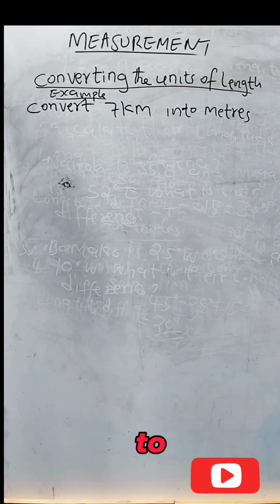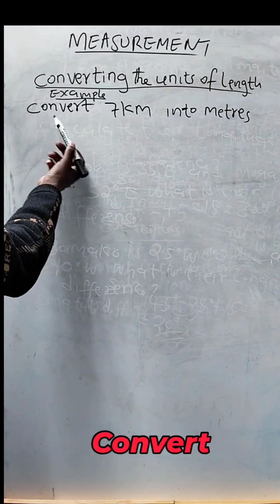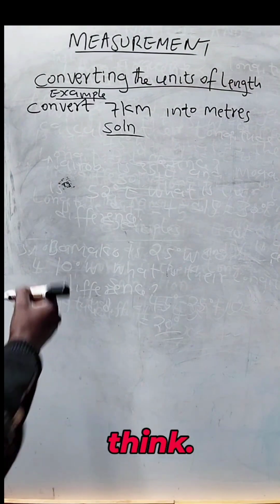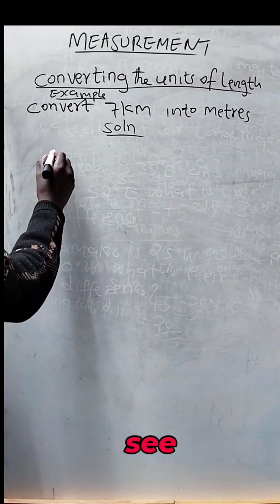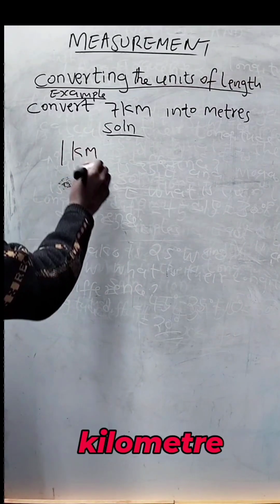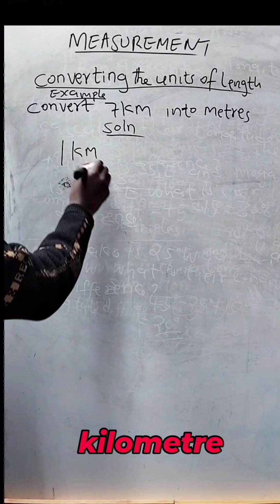GRADE 7 MEASUREMENTS MADE EASY | Master Unit Conversions in Minutes! 🚀 (km, m, cm, mm Explained)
Struggling with unit conversions? This video makes Measurements SIMPLE and EASY!
In this lesson, you'll learn how to convert units of measurement step by step, including:
✅ Kilometres (km) to metres (m)
✅ Metres (m) to centimetres (cm)
✅ Centimetres (cm) to millimetres (mm)
✅ Millimetres (mm) to centimetres (cm)
✅ Real-life measurement examples
✅ Quick tricks to solve conversion questions faster
Whether you're a Grade 7 learner, teacher, parent, or preparing for CBC assessments, this tutorial will help you understand measurements with ease and confidence.
🔥 By the end of this lesson, you'll be able to convert any length measurement correctly and score higher in Mathematics!
👇 LET'S INTERACT! 👉 Try this challenge: Convert 4.5 km into metres and post your answer in the comments!